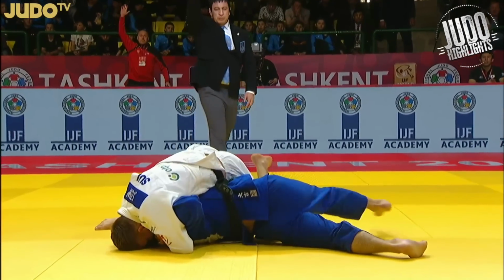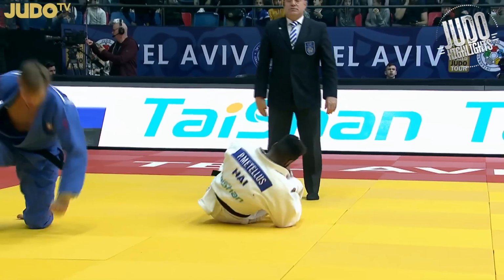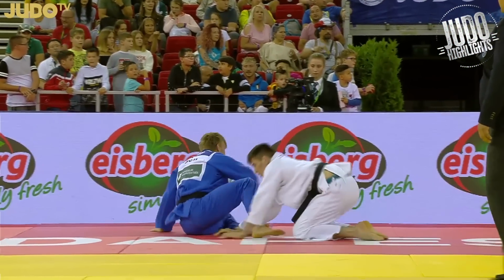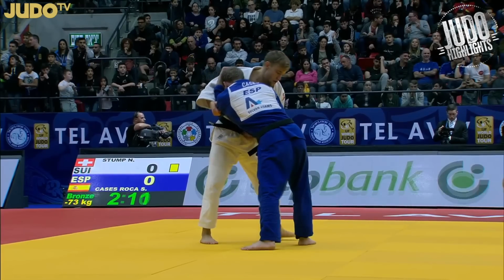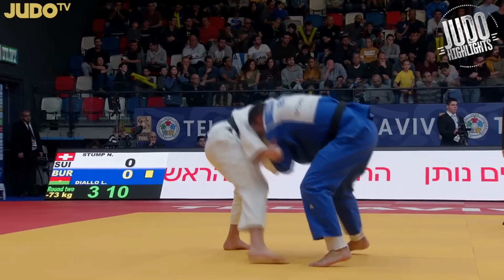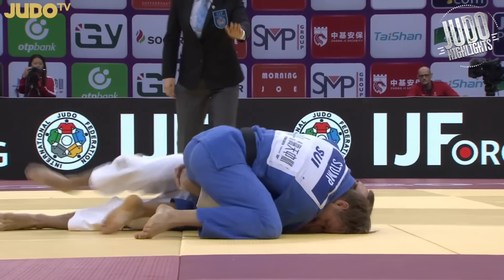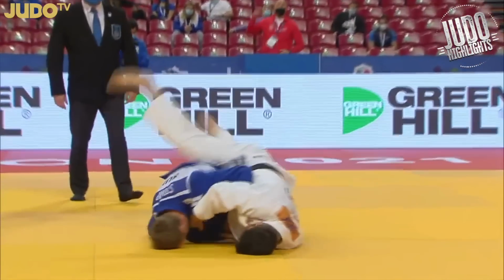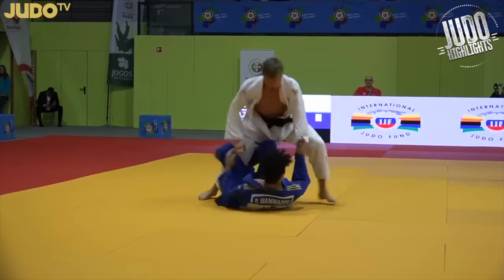STUMP Nils - TOP IPPONS - 2023 World Champion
Stump! If you're out there, let us know how you do your hiza guruma!

▶ Consider supporting the channel by clicking JOIN. You can find the button on the channel page. Don't worry about it if it's going to break the bank 😂.

▶ The footage used in this video is courtesy of the International Judo Federation (IJF). You can find full footage, matches, highlights and interviews on JudoTV.

▶ I recently had to re-do my Facebook page. A like would be much appreciated!

Awesome data on all your favorite judoka!

Established in 2015, judo highlights has been providing the best judo on YouTube! The goal of this channel is to make judo and judoka more popular around the world!
- Judo Highlights for the Best Judokas of Each Year.
- Judo Throws and Judo Technique Montages.
- Best Ippons.
- Tournament Recaps.